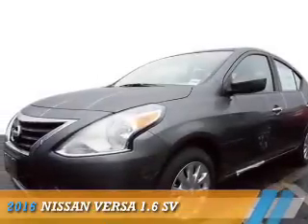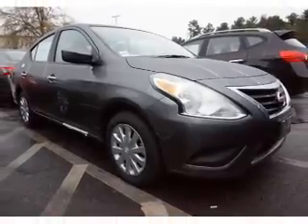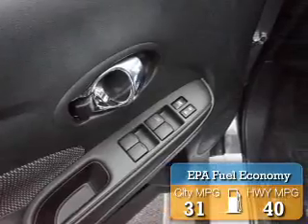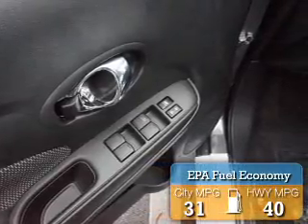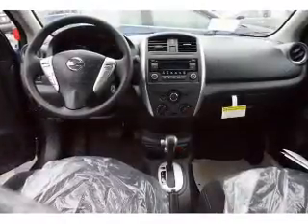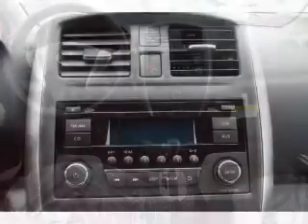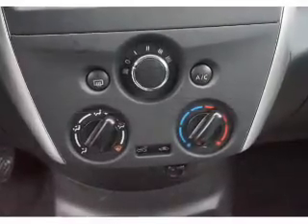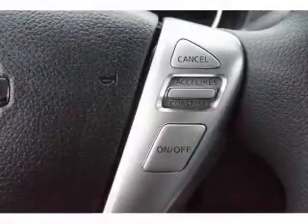2016 Nissan Versa L827337 - Union City GA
Year: 2016
Make: Nissan
Model: Versa
Trim: 1.6 SV
Engine: 1.6 liter 4 cylinder
Transmission: Automatic
Color: Gray
Mileage: 3
Address:
4080 Jonesboro Road
Union City, GA 30291
VIN:3N1CN7AP0GL827337